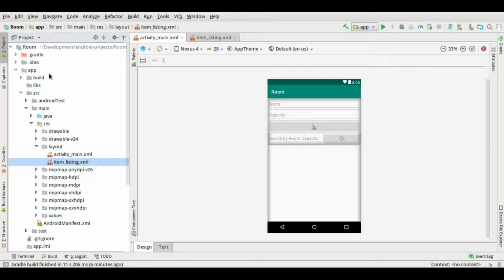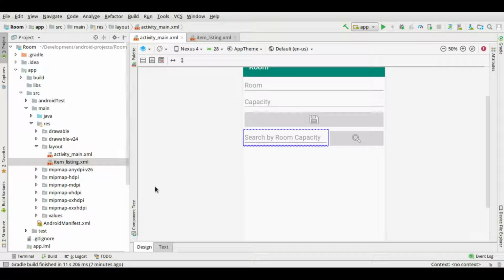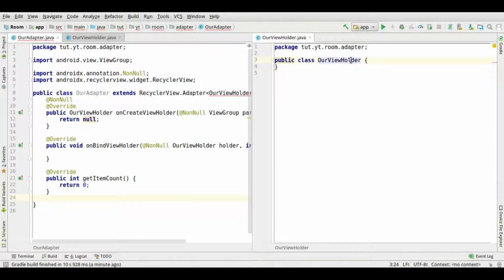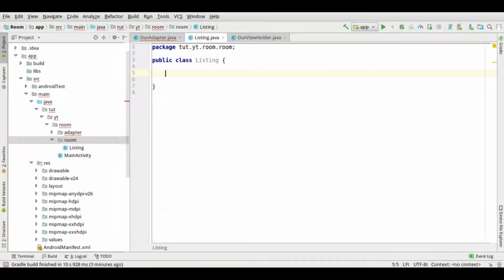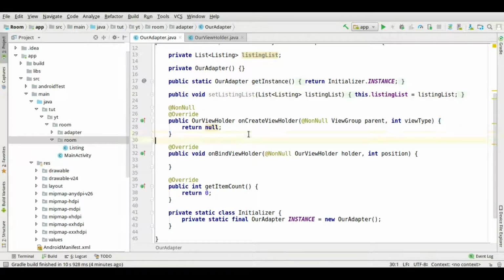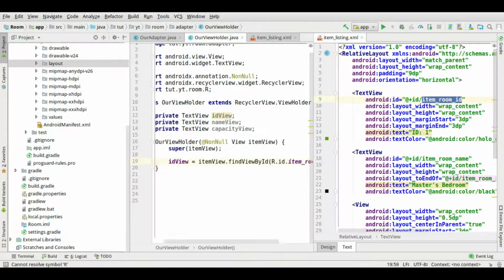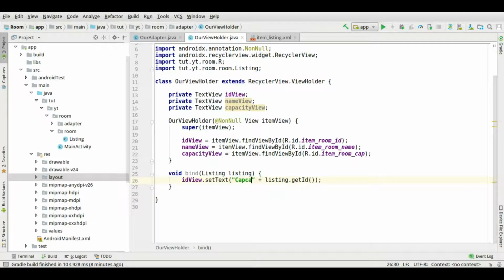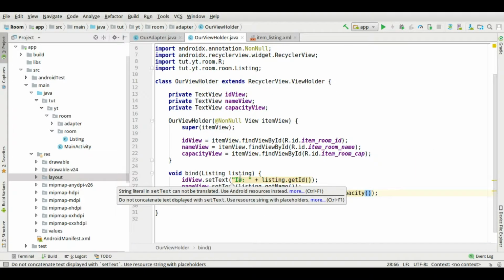RecyclerView Tutorial - Part 2 Room Database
This tutorial is a series of Android Room Database implementation see my channel to learn more, but it can be applied to any project that needs RecyclerView implementation.

Since its debut at IO'14, RecyclerView has come a long way and has become the de-facto list component on Android. Come and learn about the history of ListView, what we've learned from it and how we've designed RecyclerView based on these learnings. We will discuss the internal architecture of the RecyclerView, how it handles different layouts, animations and UX flows. We will also go through some of the best practices so that you make the best of RecyclerView in your applications.